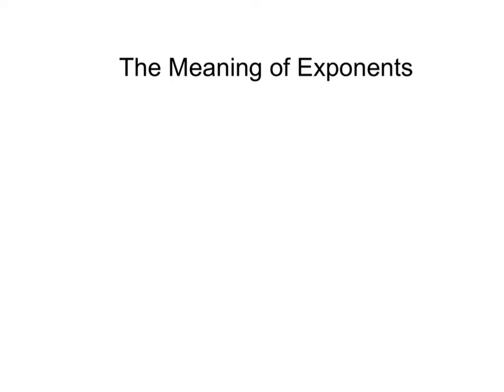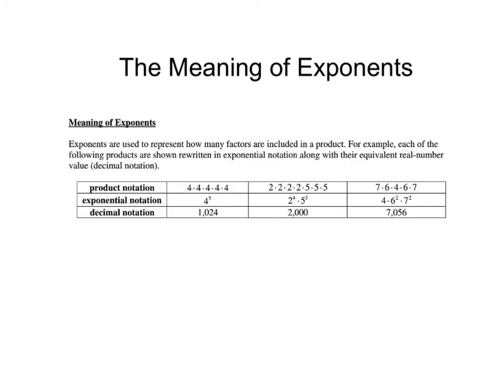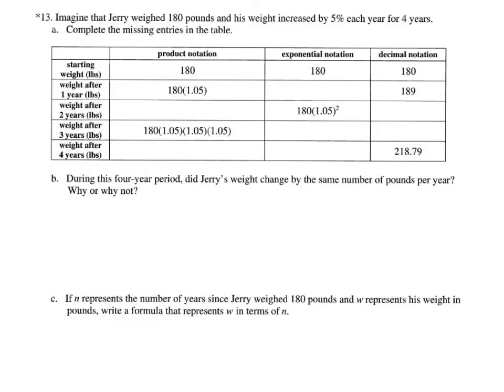Module 4 Investigation 1 Questions 15, 16, and 17